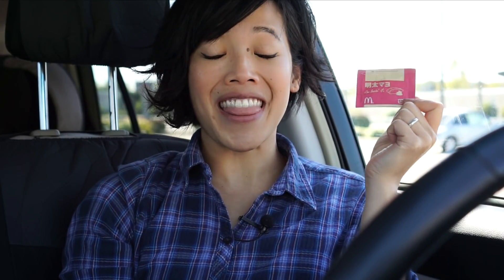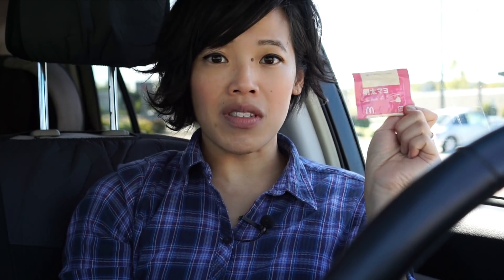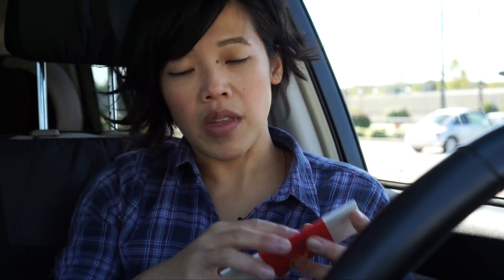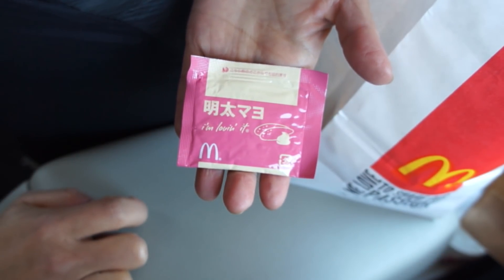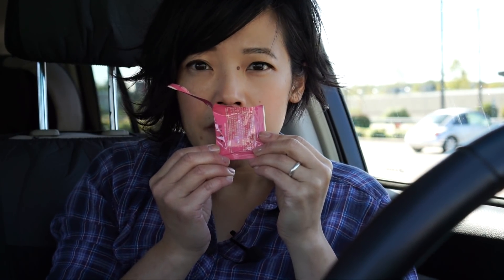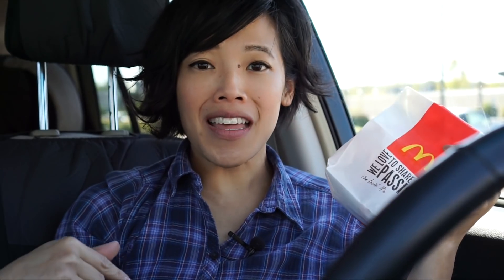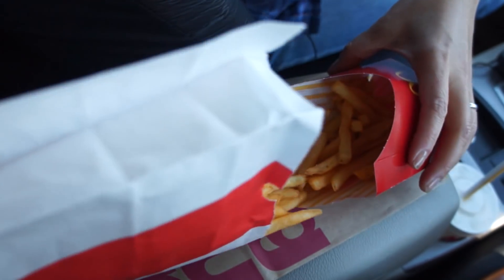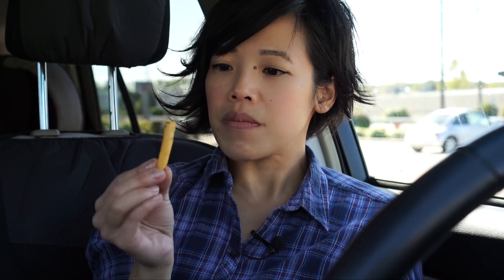McDonald's Japan MENTAI MAYO FRIES Taste Test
These McDonald's fries, sold in Japan, come with a packet of mentai-mayo seasoning. You pour the seasoning into your bag of fries and shake it up to give yourself a tasty snack.  😋 Big thanks to Mr. P at Critical Eats Japan for sending this to me to make this episode possible.

This video is NOT sponsored. Just wanted to eat some seasoned fries. 😇

If you're reading this, you know what's what. 🦄 Comment: "Whoops."